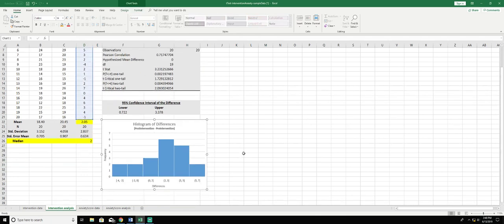Assumption: Dependent variable should be approximately normally distributed